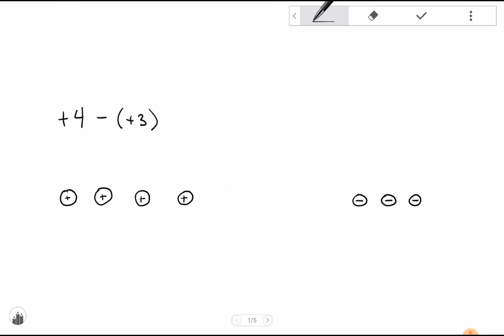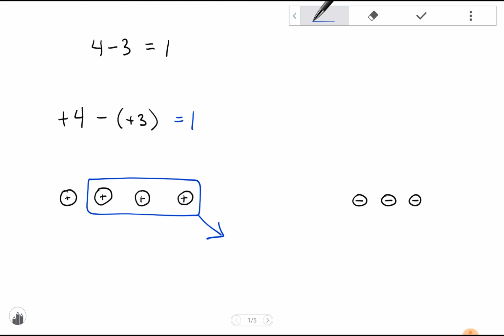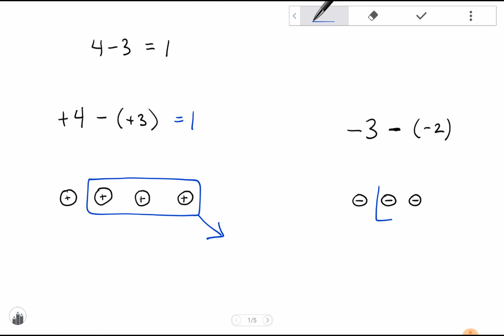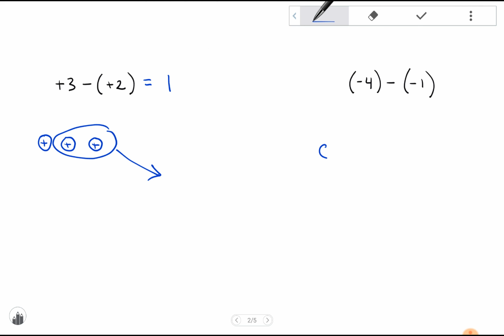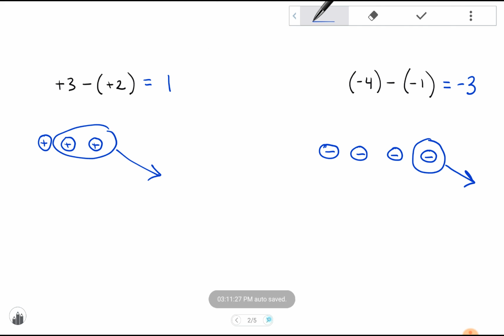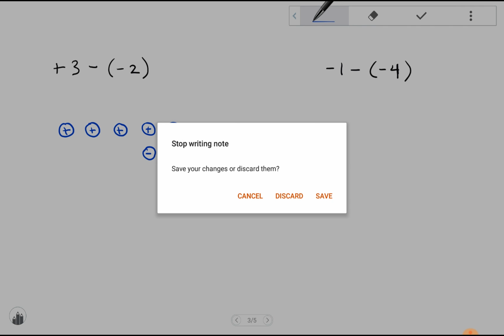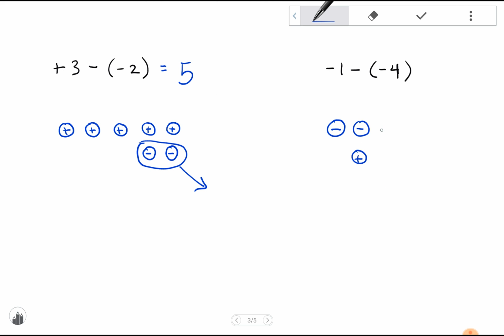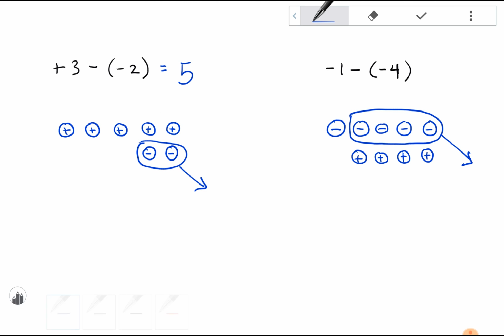Using pictures to subtract integers